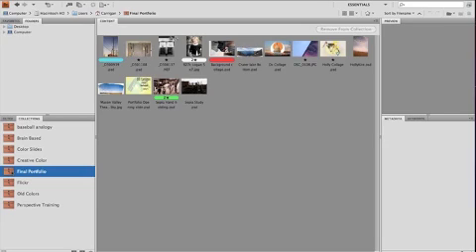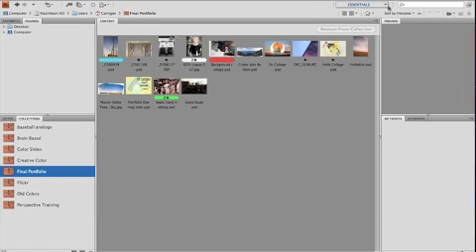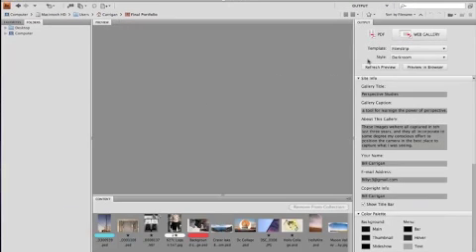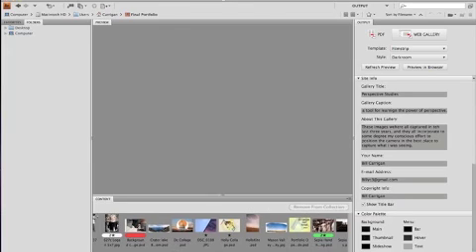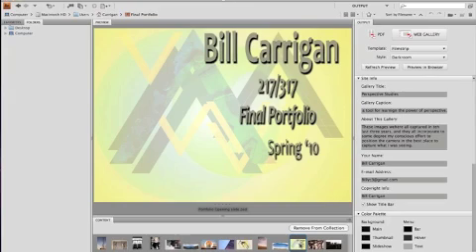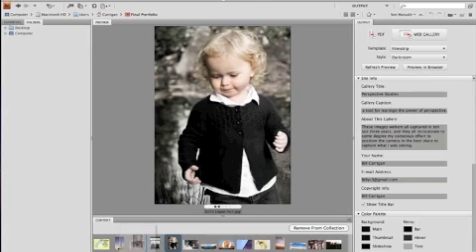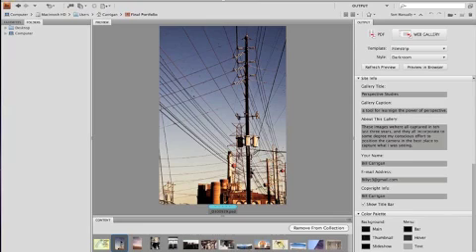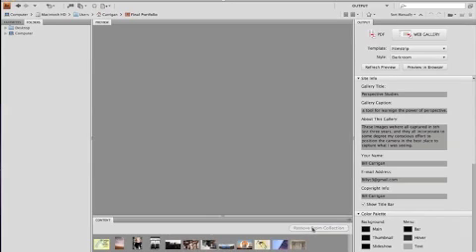Final Portfolio Tutorial